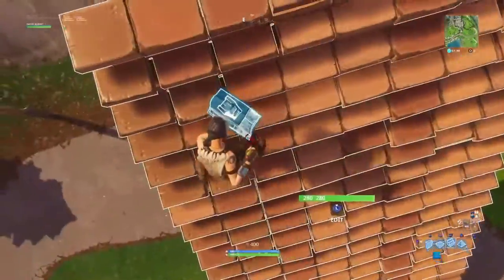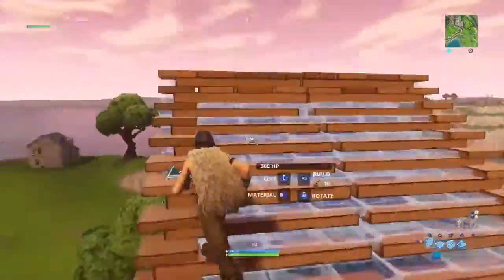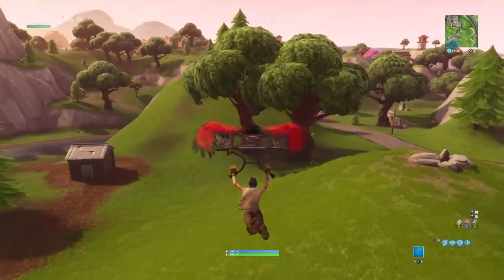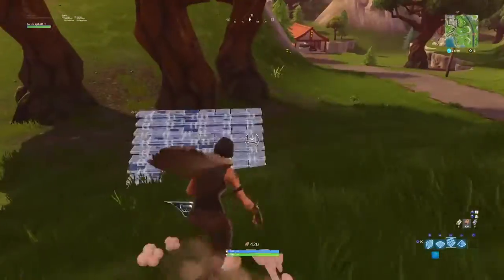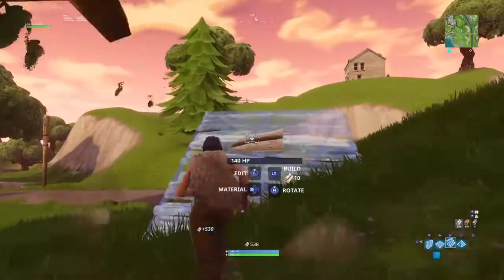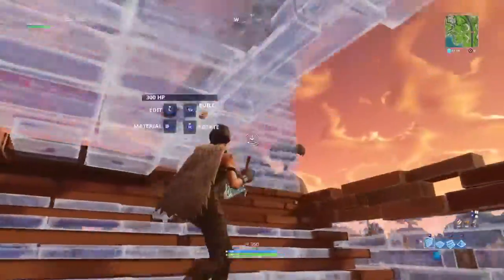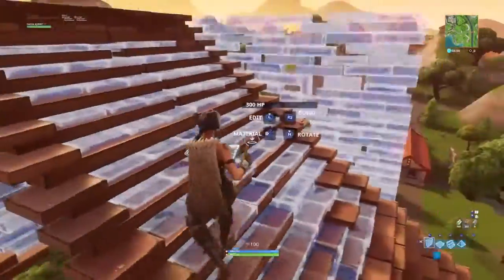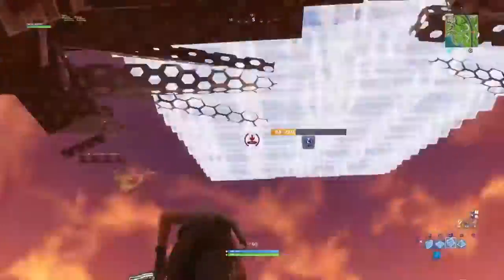fastest 90 possibl tutorial